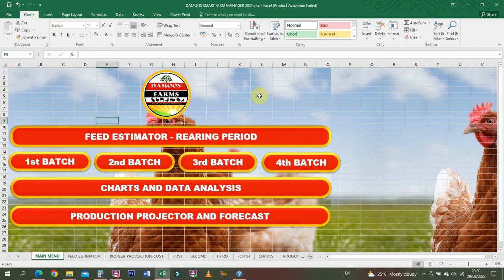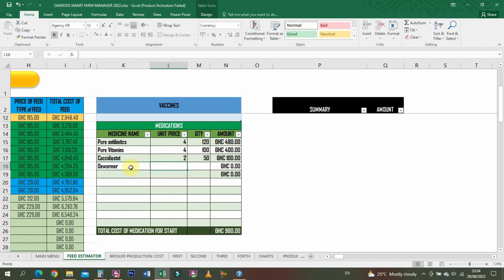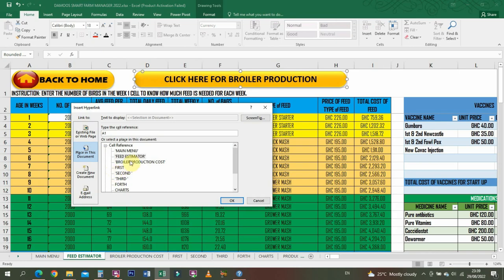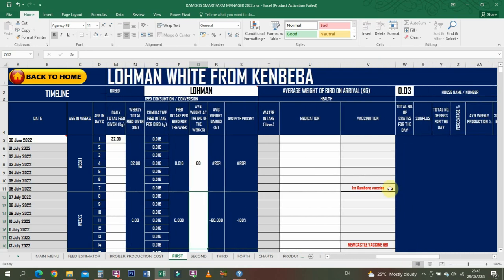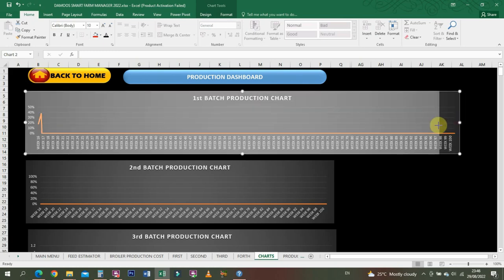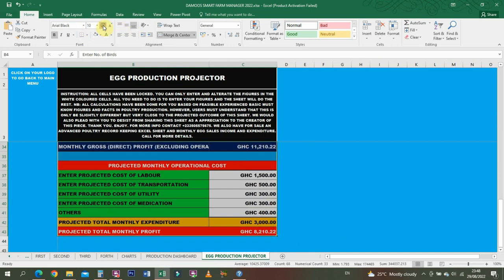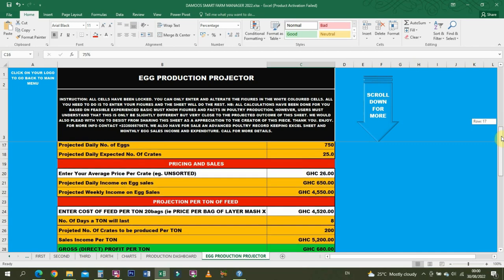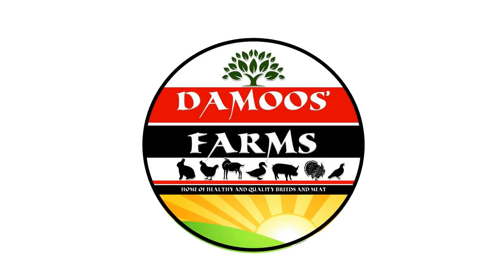POULTRY FARMING RECORD SHEET PROGRAM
This unique user-friendly spreadsheet program for poultry is designed to help answer the most frequently asked questions on the numbers and figures involved in poultry farming (layers and broilers). It helps to keep track of your daily records and all data on the farm. Issues and uncertainties with pricing, cost of production, and profit margin target can all be resolved with this program. Hit the link below to grab your copy. NB: IT IS NOT FOR FREE!!! It costs only $10. Thank you.